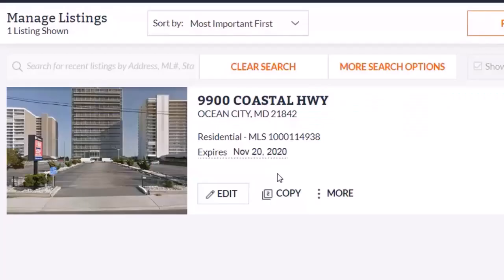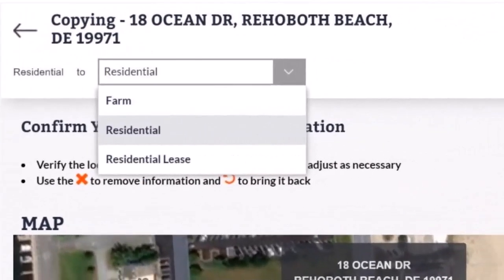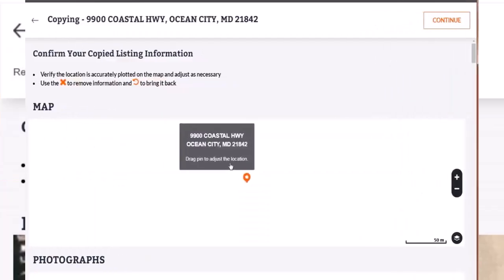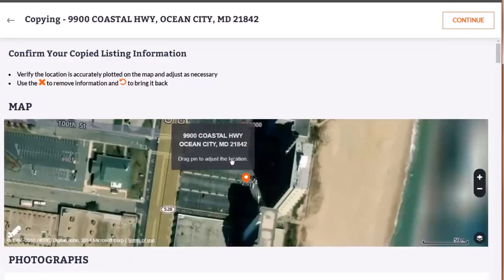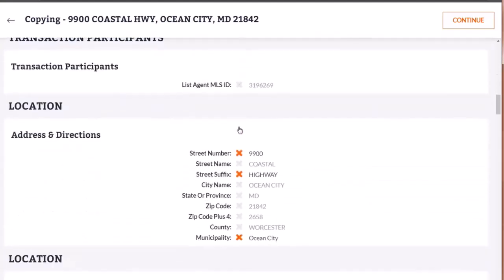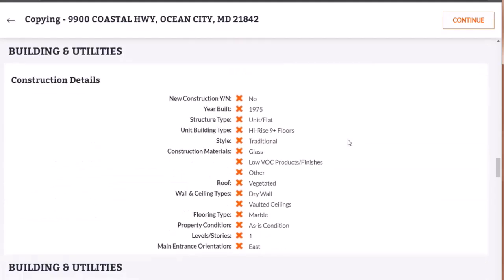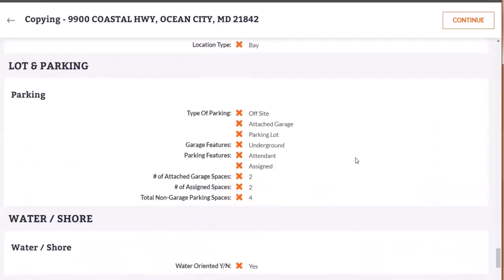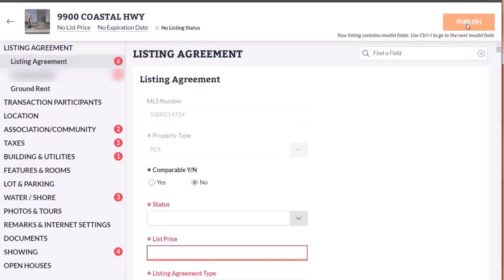Copying a Listing from Residential Sale, Residential Lease, and Farm Property Types NAR Edits